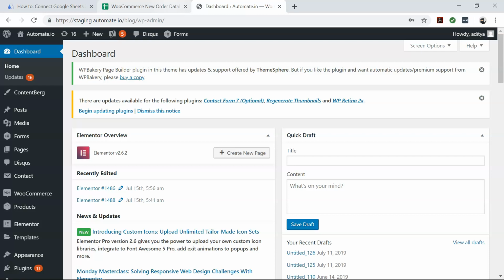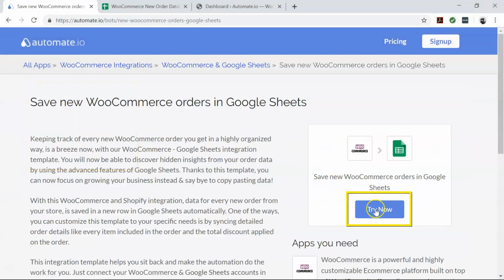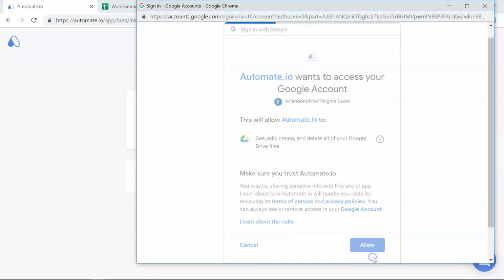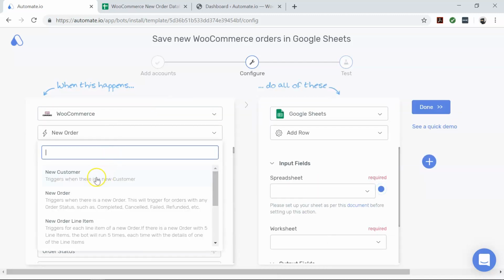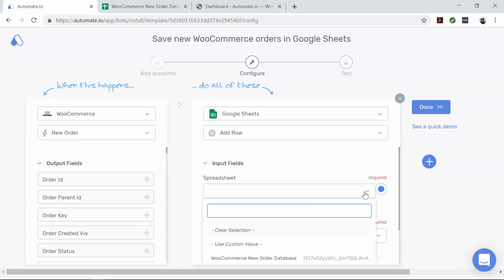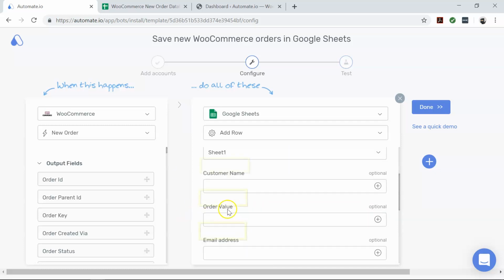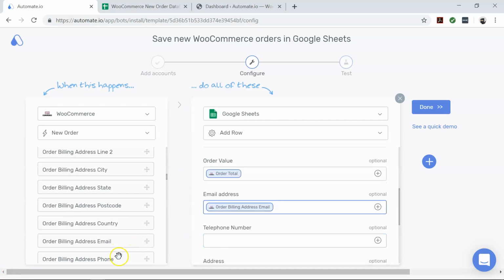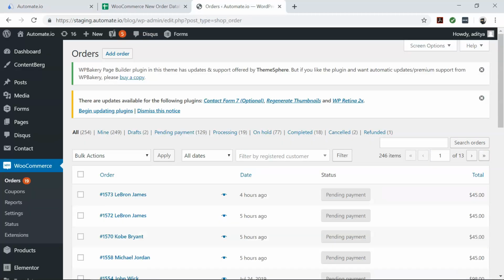WooCommerce Google Sheets Integration 📦 Sync new WooCommerce orders to Google Sheets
Use the template shown in the video -

Step 1: This Bot runs whenever you get a new order in your WooCommerce store.
Step 2: Based on the data fields chosen by you, the bot will automatically store the order information in a new row in Google Sheets.

Using Automate.io, you can now *Save new WooCommerce orders in Google Sheets*

So, you want to Save new WooCommerce orders in Google Sheets? But, how will you do it?

That’s where Automate.io comes in, it’s a simple tool  to connect your favourite web apps, like WooCommerce, Google Sheets, & hundreds more. To begin, visit this page, click on our usecase box and click on the Try Now Button.

On the Add Accounts screen, you will add your WooCommerce and Google Sheets accounts to Automate.io. Authorize these apps by clicking on the ‘ Add’ button and entering your credentials. We always keep your data secure with bank-level encryption.

After successfully authenticating your apps, you will land on the Configure page. On this page, you will configure the specific data that you want to transfer from WooCommerce to Google Sheets.
First let’s focus on WooCommerce our trigger app - it tells us when you want your automation to start. Remember, You can change these triggers for different use cases.

Now coming to Google Sheets, our action app, which tells us what’s the end result you want from your automation. For this automation to work, you need to fill the right value in the required input fields for Google Sheets these fields are - SpreadSheet - select your spreadsheet &
WorkSheet - select the worksheet from the spreadsheet selected above.

Note, the field names that appear below the worksheet are taken from the columns in the Google Spreadsheet from our example spreadsheet. You will see different input fields based on your spreadsheet.

They can be filled out by dragging and dropping relevant data from WooCommerce like this. This data will help me get business insights into WooCommerce orders.

To proceed to the next stage, click on Done. In this stage, you will test your newly created automation - which we call a BOT. We will now test our bot. Now, move to the dashboard of Automate.io and click on ‘I’m done’.

Automate.io is a simple tool that helps businesses and people become more productive by automating their time consuming tasks.

Over 11,000 users from companies like Uber, Intel, Google and more trust Automate.io to connect their favorite web apps like Facebook Lead Ads, Google Sheets, Gmail, Salesforce, MailChimp and hundreds more!